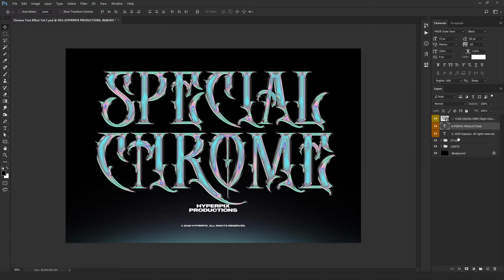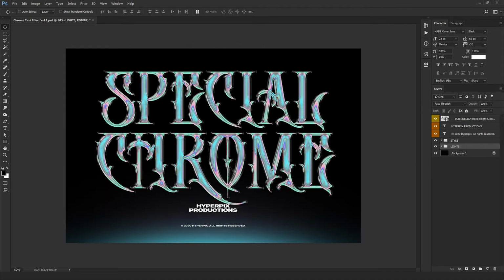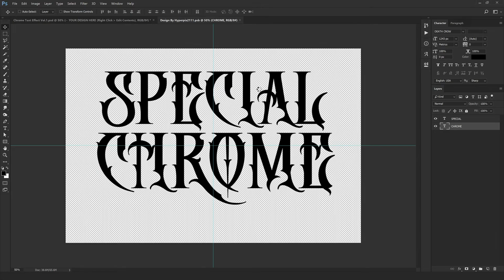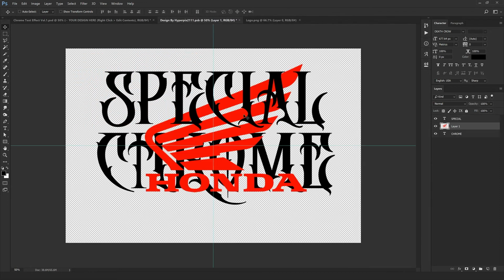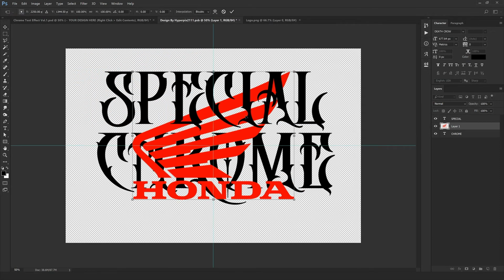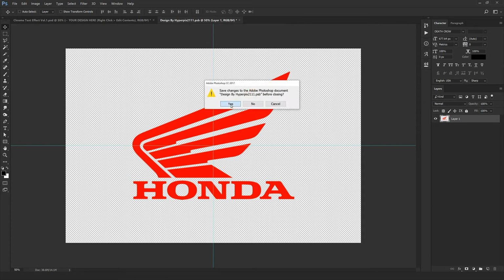Holographic Chrome Text Effect (FREE PSD)